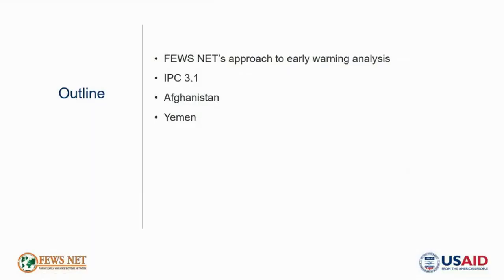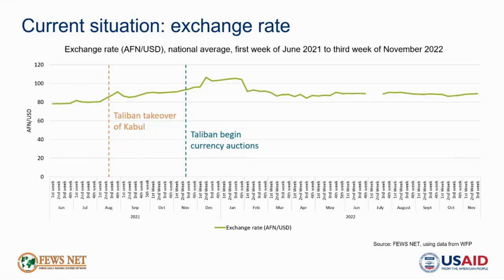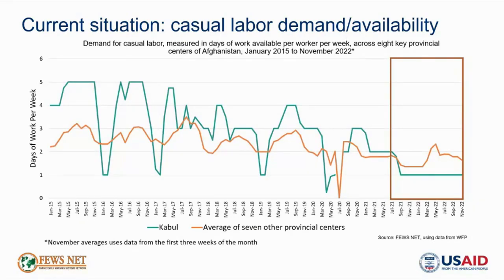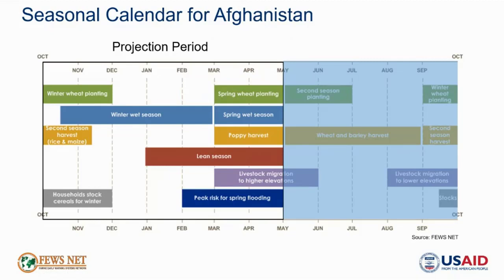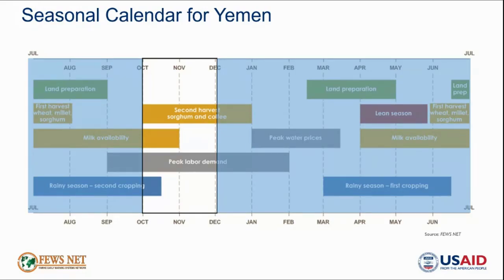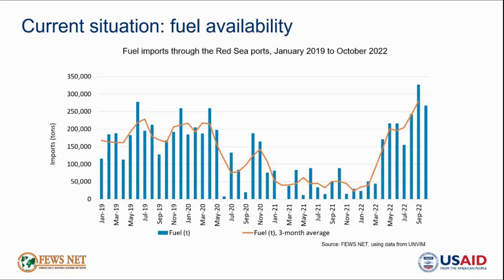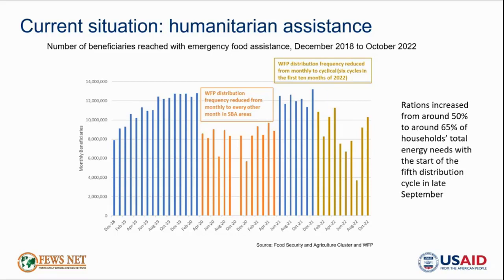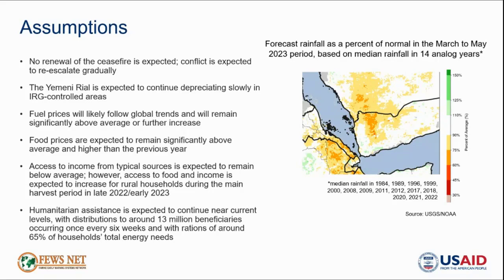Afghanistan and Yemen Food Security Outlook Briefing (October 2022 - May 2023)